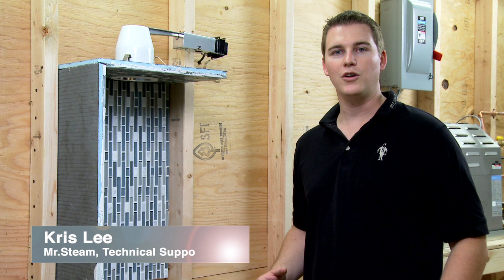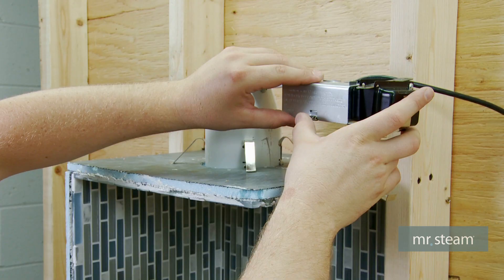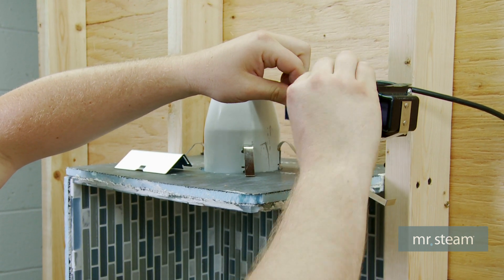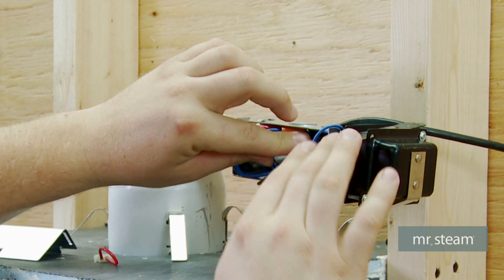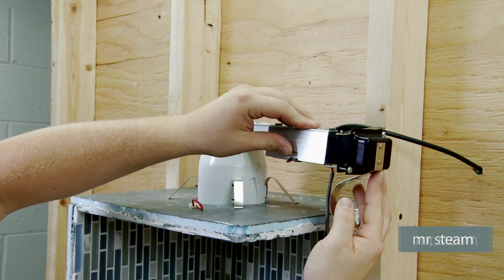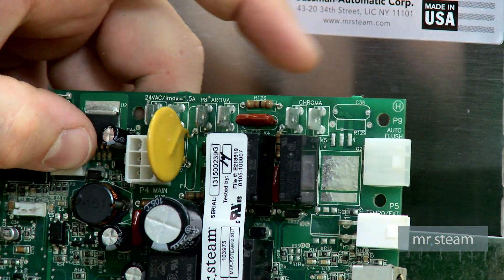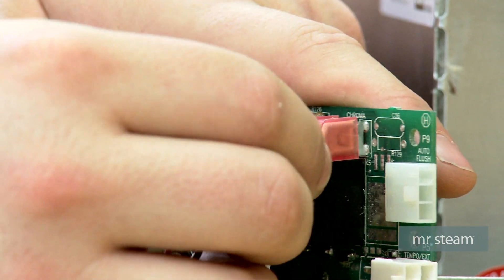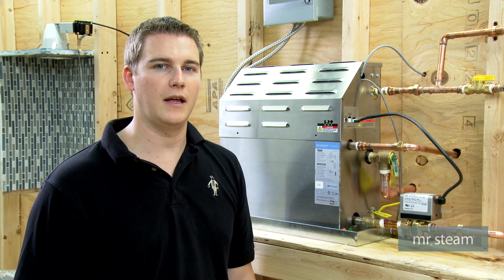Chroma Light Cable Installation